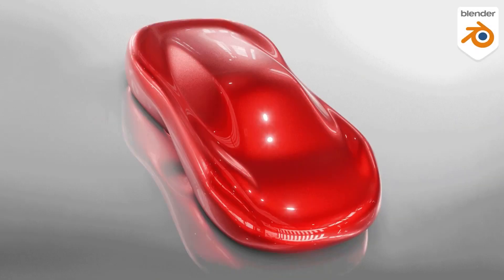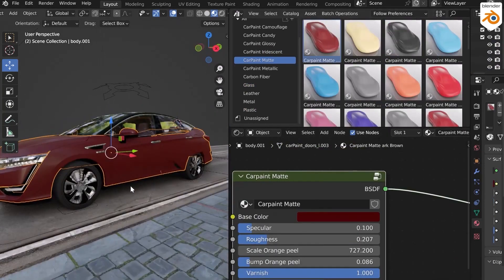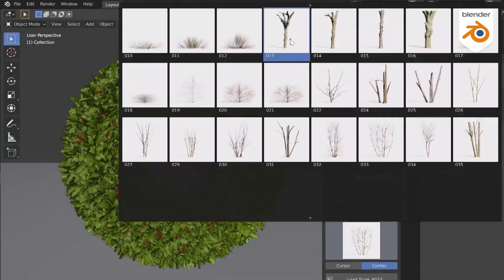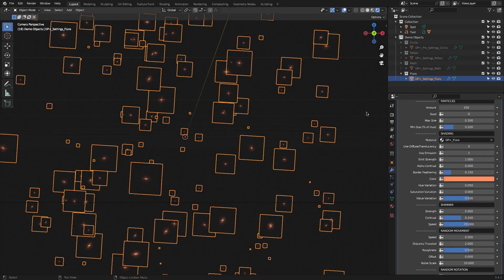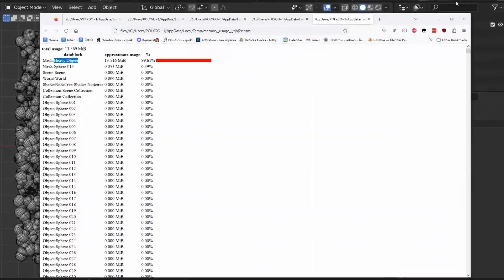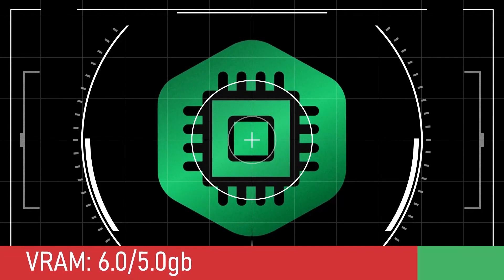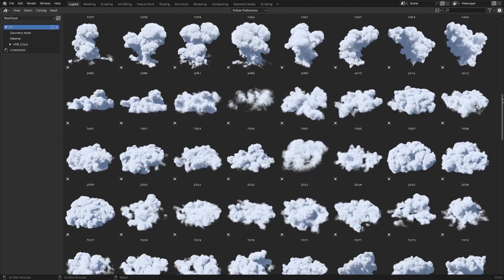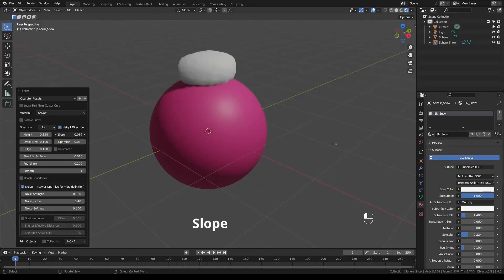5 New Blender Addons You Probably Missed!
In today's video, we will talk about some amazing new addons that I'm sure you will find useful, from creating particle effects, Clouds, Snow, Modeling, and much more.

Productivity►:
Clean Panels